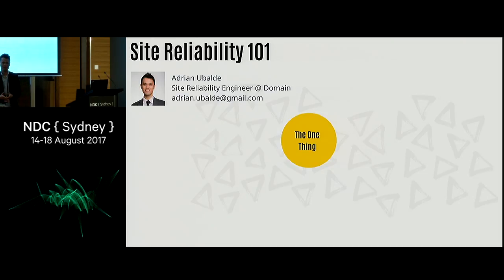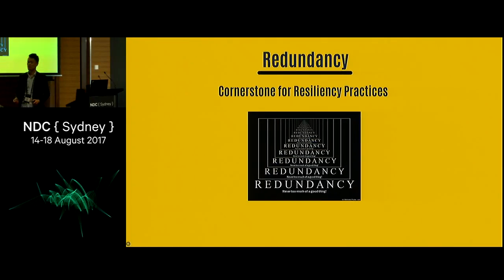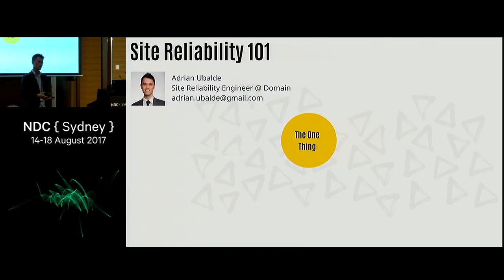Site Reliability 101 - Adrian Ubalde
Site Reliability 101 - Simple techniques you can use to make your website more resilient to failure

Domain.com.au, one of Australia’s most visited websites, is built with the expectation that things can and will go wrong in production. Here are two simple techniques that are used to help stop small production failures from turning into disasters.